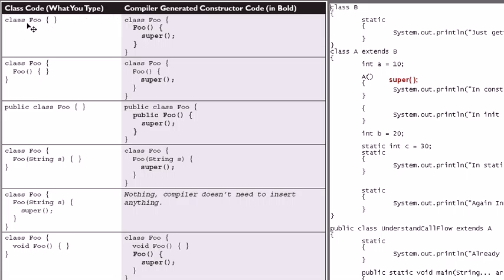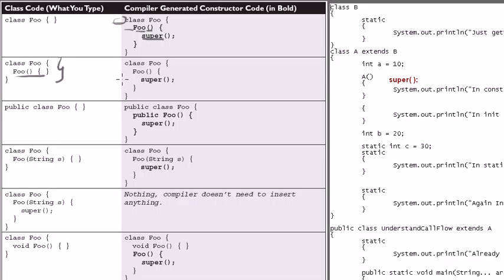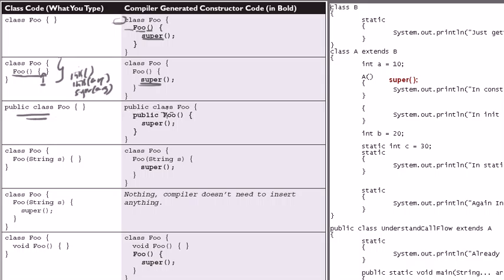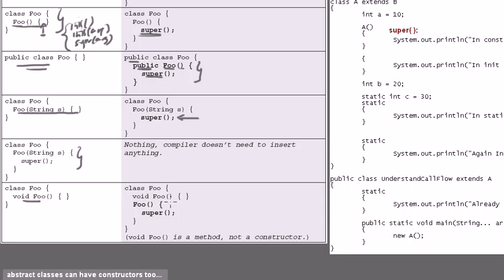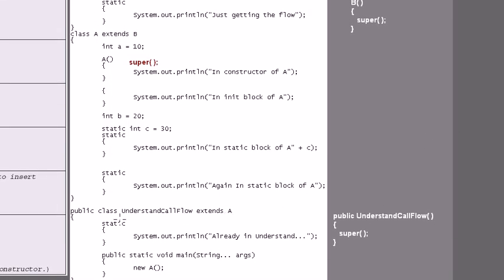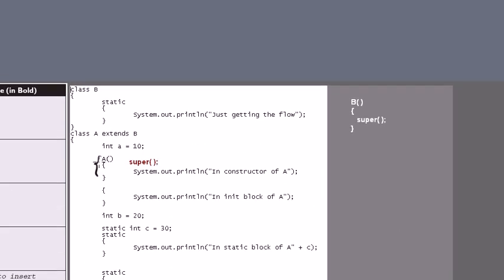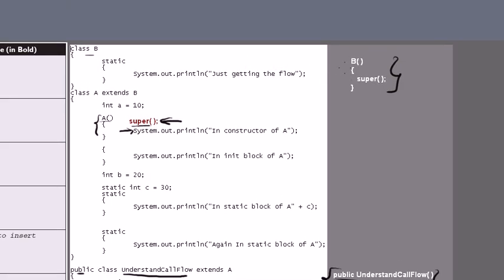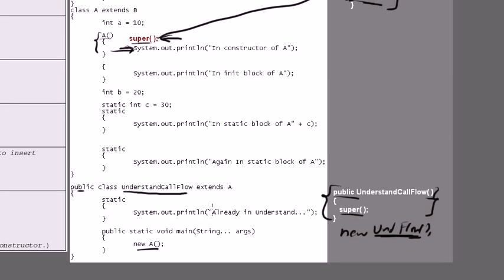Jave Constructors Part 2.avi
can only have one call to this or super with in a constructor